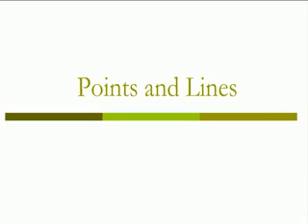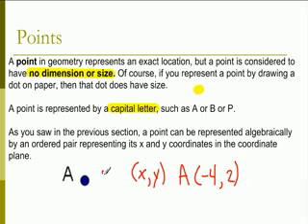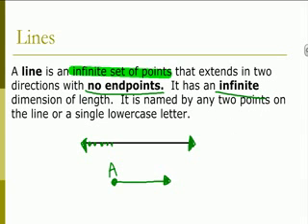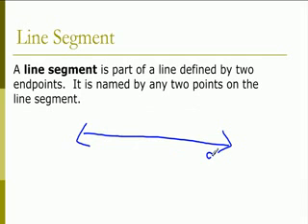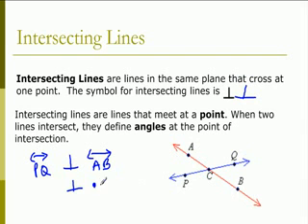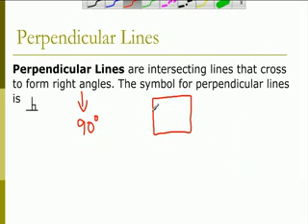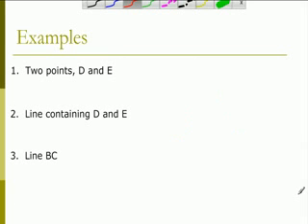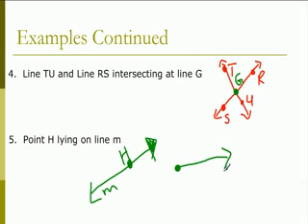Points and Lines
Learn about points and lines